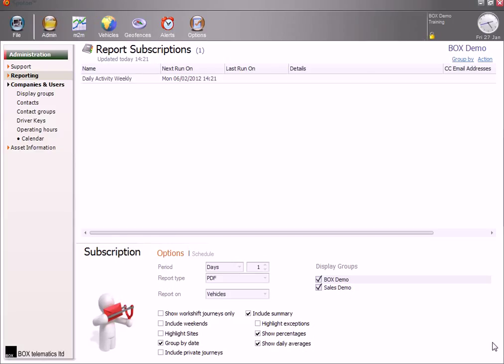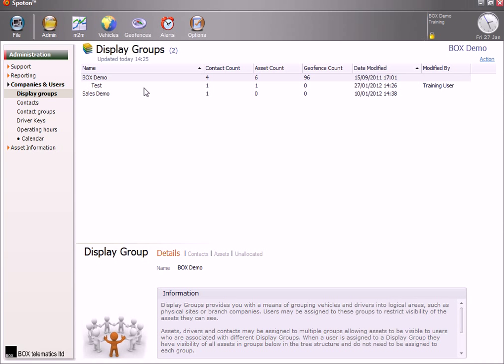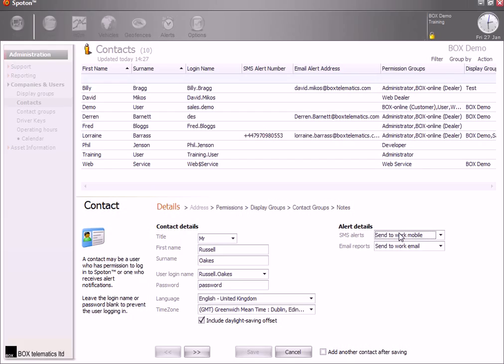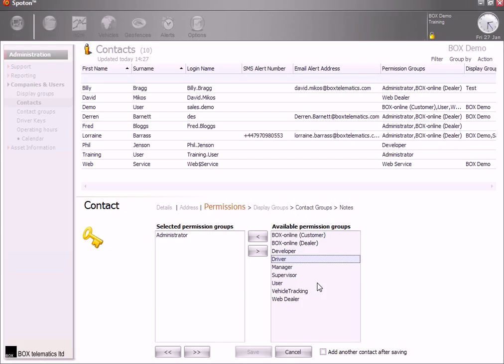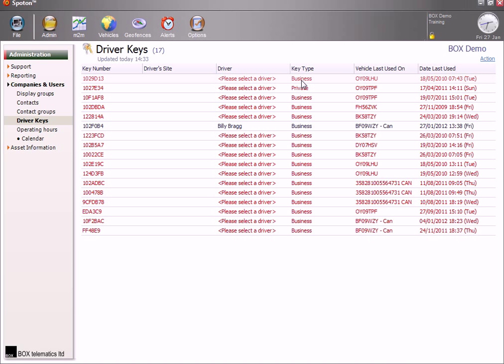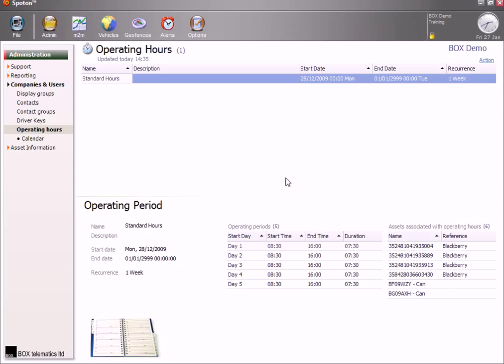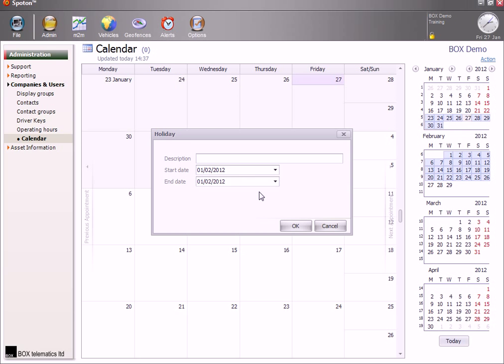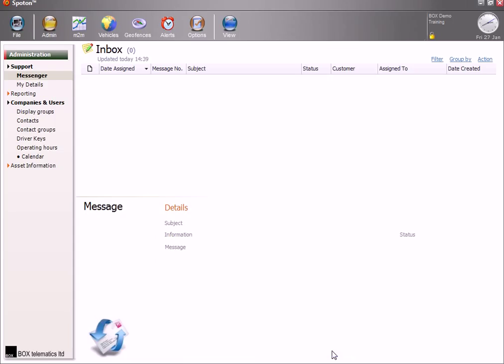SPOTON App | 5 Contacts